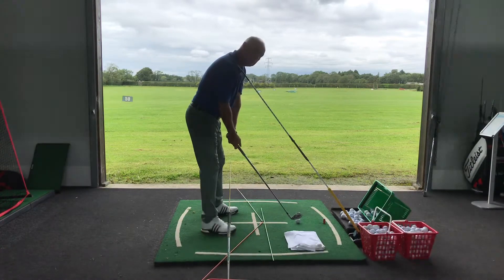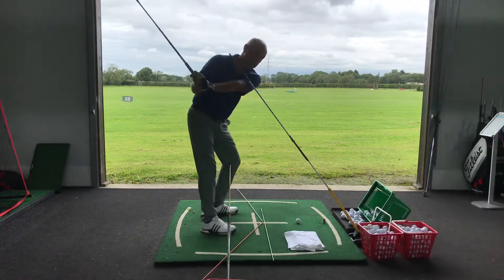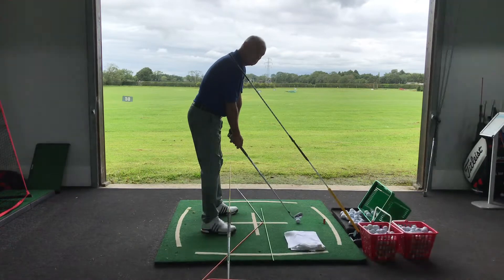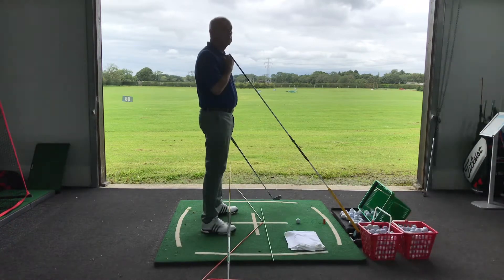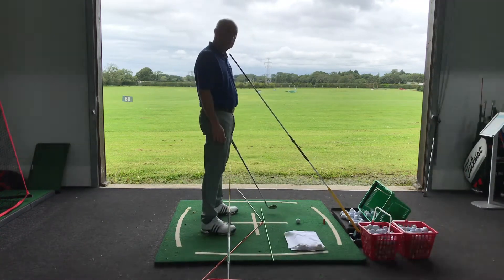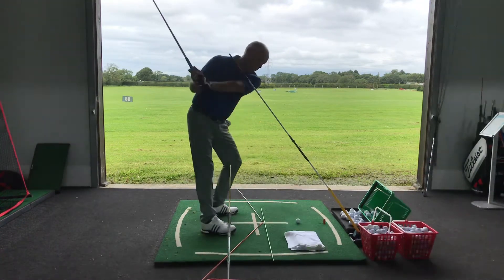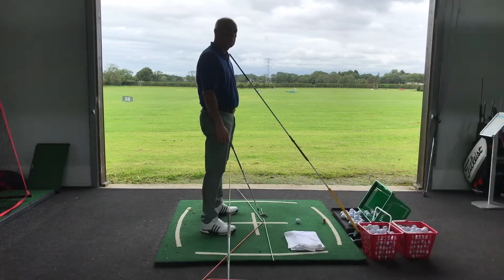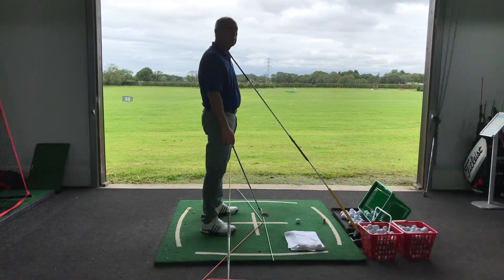Herb practise environment